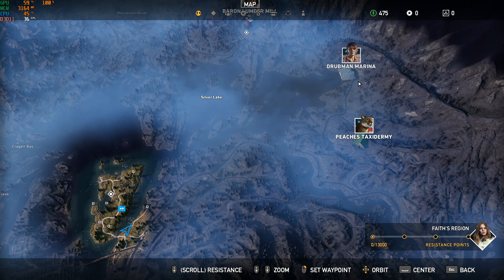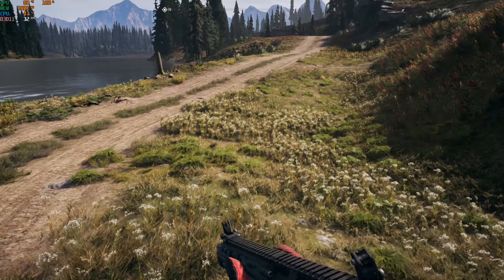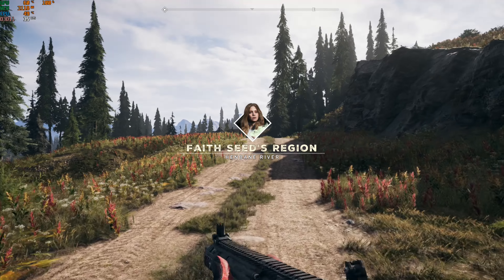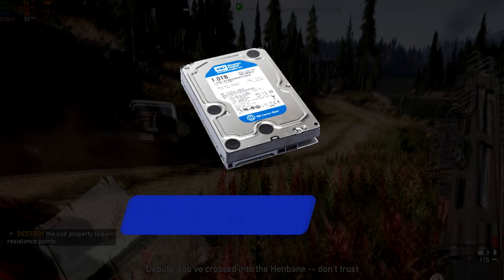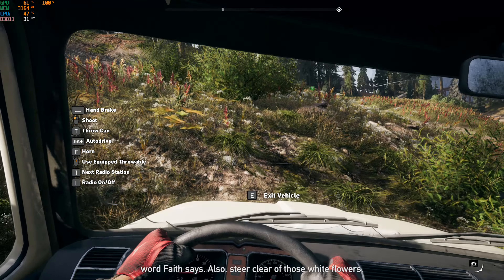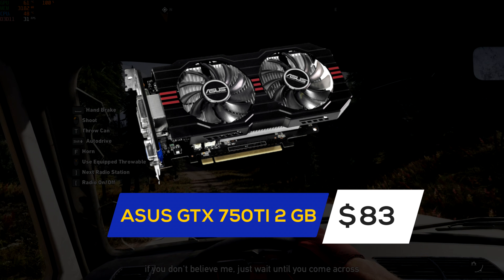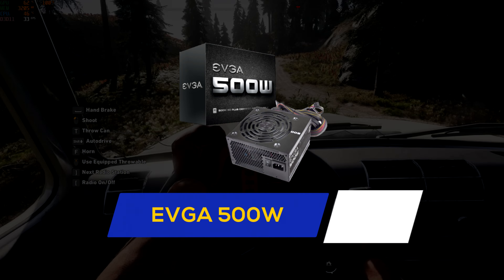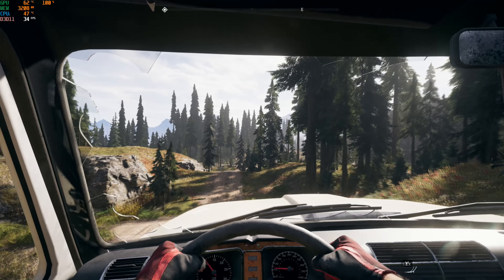Affordable 350$ E-Sports PC Build Guide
Are you on budget? Looking to build a PC and want to join PC master race without spending much? Watch this video!